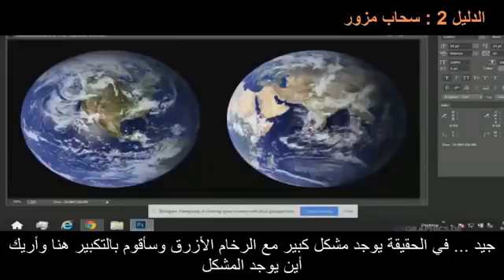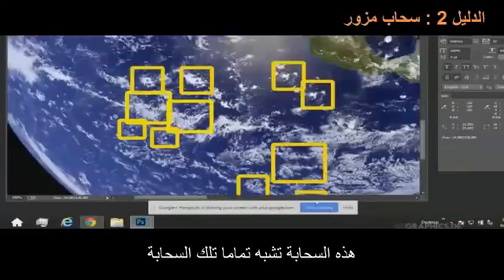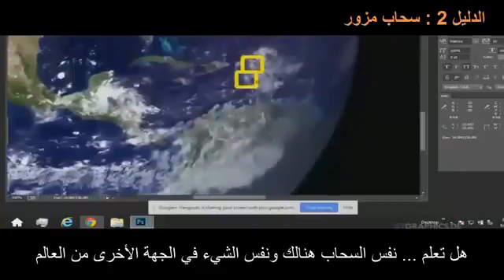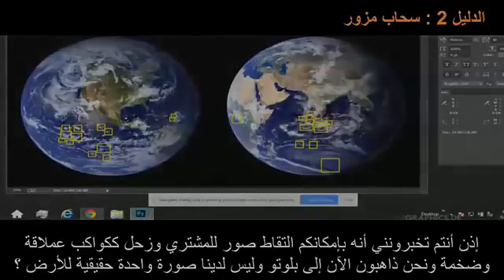الأرض المسطحة بالدليل